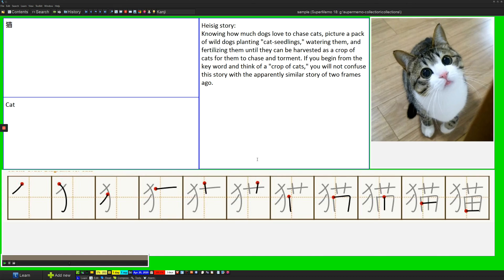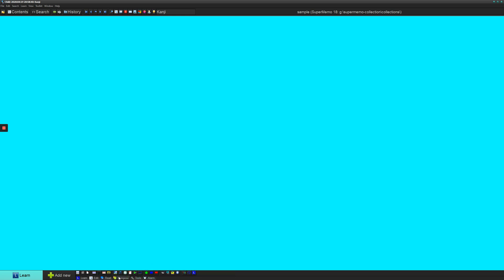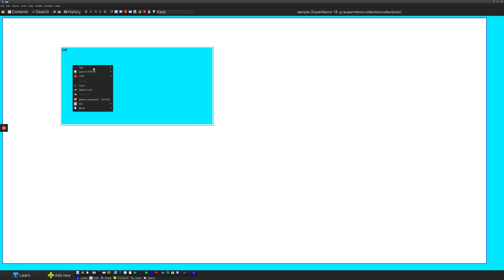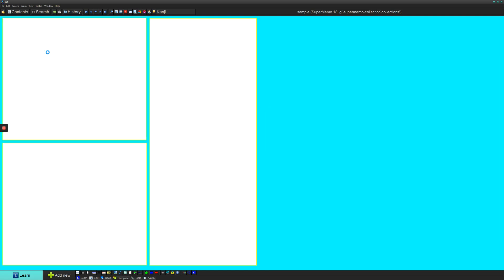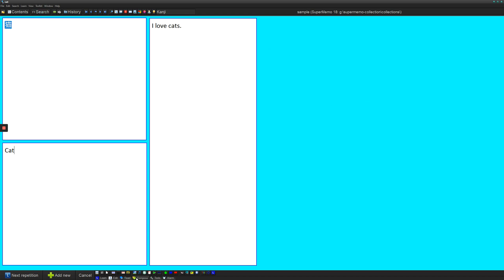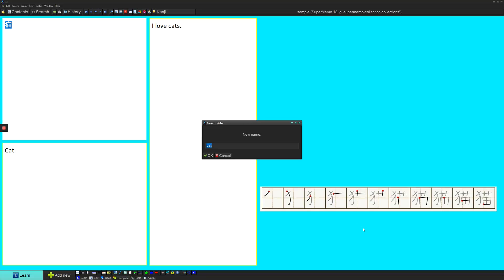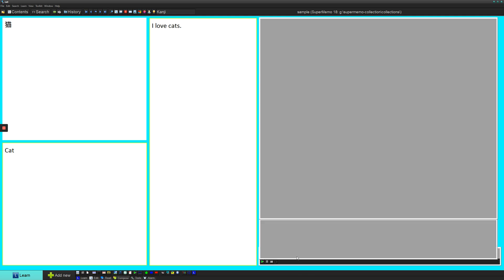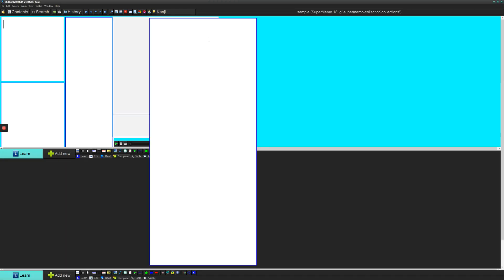SuperMemo Templates: Creating Components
This video is the first in a series of videos on how to make and modify templates. In this one, we'll cover how to create components. In future videos, we'll cover how to edit those components.

A useful shortcut for changing component size is ctrl+e: if you get the components to be gray, then you can drag them and move them freely.

For further assistance with templates, you can join the SuperMemo.wiki discord and ask for help.